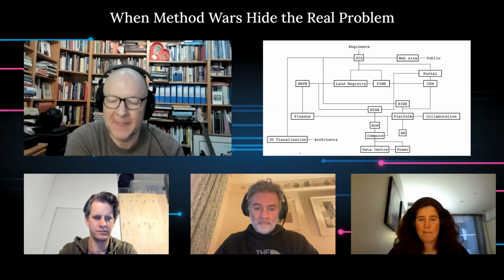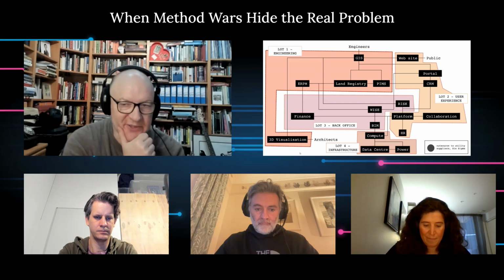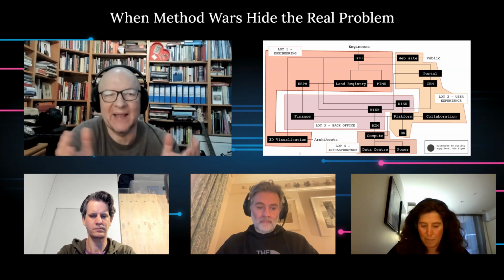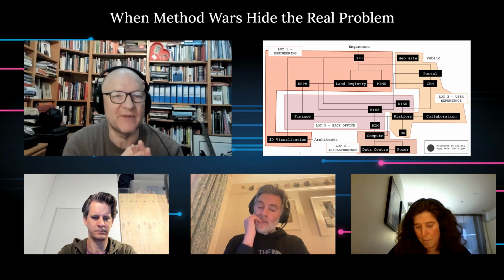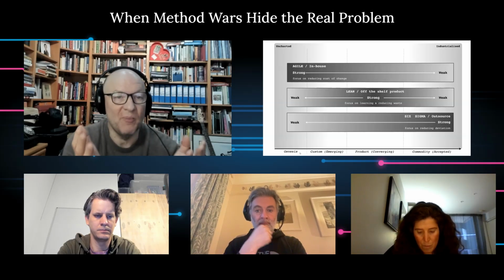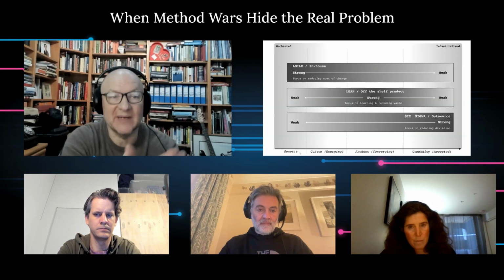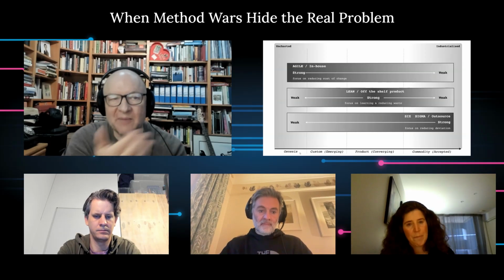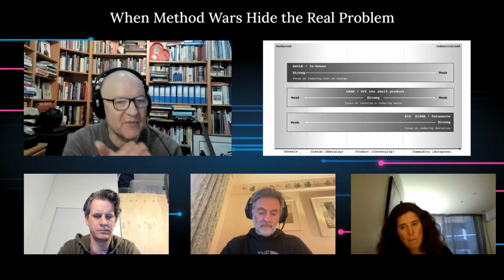When Method Wars Hide the Real Problem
We fight about Agile versus Six Sigma, build versus buy, in-house versus outsourced. We pick our camps and defend them with the certainty of people who've never mapped the territory they're fighting over. But what if the real problem isn't which method is right — it's that we're choosing methods before we understand what we're building?

That's the story Simon Wardley brought to this conversation, centred on HS2 — Britain's high-speed rail project. CIO James Finley needed to build a virtual railway before the physical one, because it's cheaper to mess up a virtual landscape than the English countryside. The typical government approach would bundle everything into domain-based contracts and outsource. Instead, James spent a Sunday afternoon doing something different: he mapped the entire system. Not a component diagram. A proper map — with users at the top, a chain of needs underneath, and a critical question about each component: how evolved is it? Custom-built land referencing systems on the left. Commodity compute on the right. Suddenly, the methodology war dissolved. You need Agile where things are novel and changing. Six Sigma where things are commodity. Lean in the middle. They built the system using multiple methods simultaneously — ahead of schedule, under budget.

But Simon doesn't stop at the success story. The conversation digs into the harder questions: what happens when people have built 20-year careers on a single methodology and you're implicitly telling them they've been doing it wrong? How do you handle dominant voices who weaponise information asymmetry in collaborative mapping sessions? And why do maps create safer spaces for challenge than stories — even when the topic is as divisive as Brexit?

[00:01] The Virtual Railway: Why HS2 needed to model the entire railway digitally before breaking ground — and how James Finley approached it differently from typical government IT
[00:06] The Sunday Afternoon Map: How plotting components on an evolution axis — from genesis to commodity — dissolved the methodology debate
[00:10] Burning the Heretic: What happens when Simon tells Agile conferences that Agile isn't appropriate everywhere — and gets the same reaction at Six Sigma conferences
[00:13] The Excuse Loop: Why "we didn't specify the requirements well enough" is the most dangerous sentence in software delivery
[00:16] The Military Advantage: How situational awareness training gives people like James an instinct for context that methodology-trained professionals often lack
[00:21] Practicing on Real Terrain: Andrea's experience joining a transport research group to deliberately practice mapping on systems, not just theory
[00:26] Defeating Weaponised Silence: Using multiple mapping groups to dilute political power — you can hide the Eiffel Tower in your map, but it appears in six others
[00:31] Maps Over Stories: Why challenging a map feels safe but challenging a story feels like challenging someone's leadership — and how Brexit supporters and opponents could argue productively through a map

Guest: Simon Wardley
Hosts: Andrea Magnorsky, Kenny Schwegler, Andrew Harmel-Law